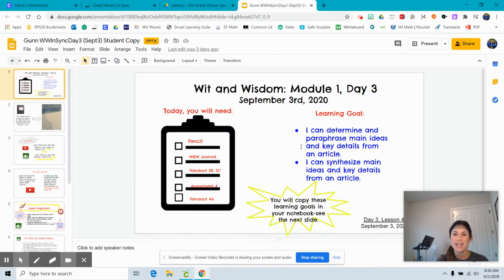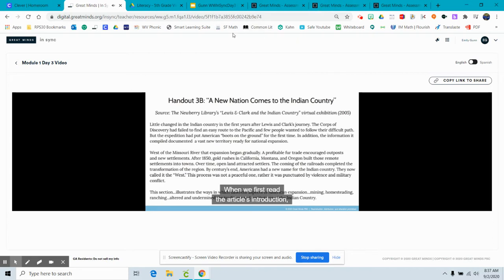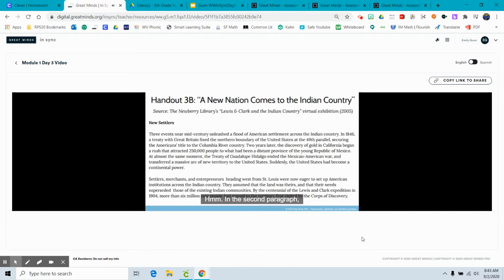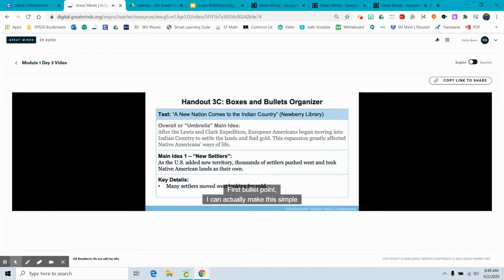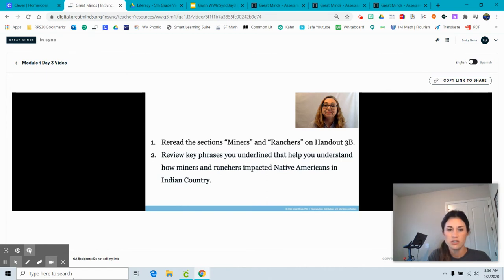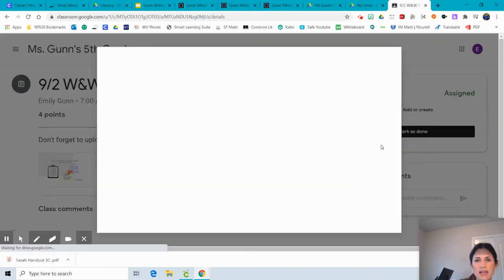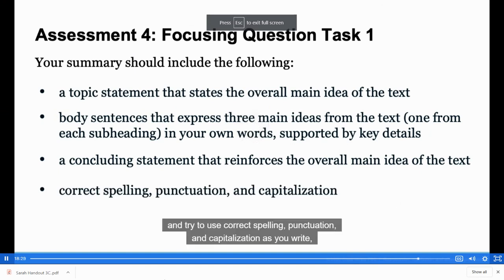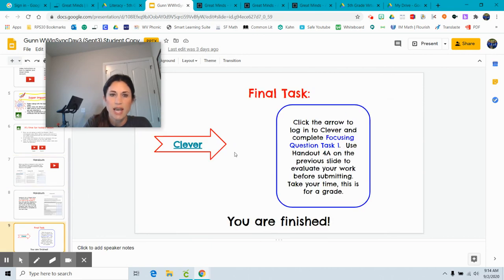W&W Module 1, Day 3 9/3